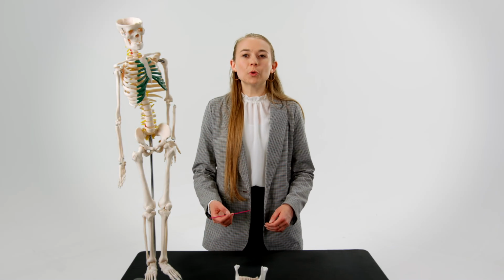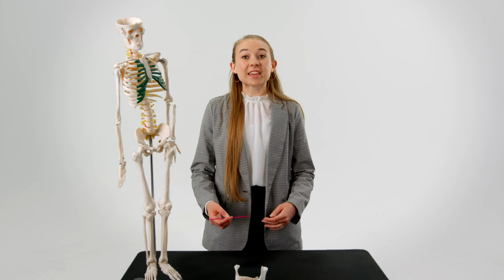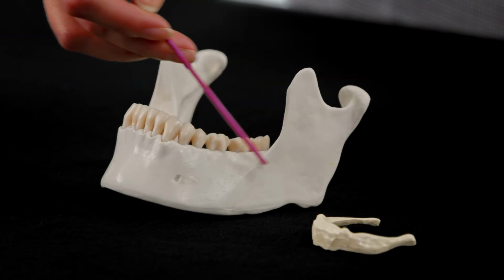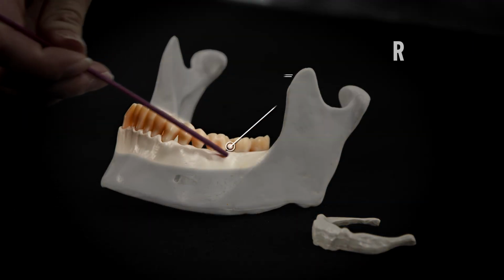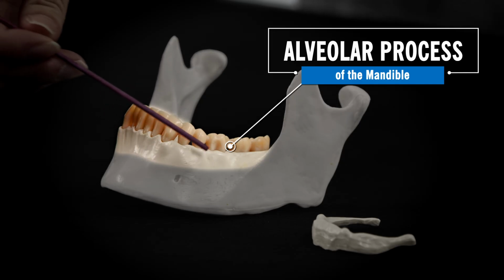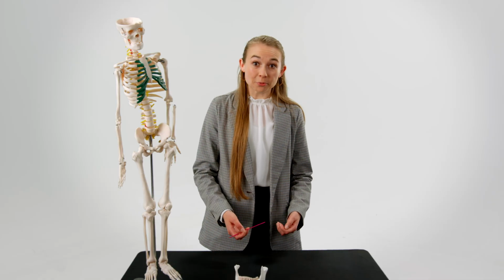Anatomy of the Mandible and Hyoid Bone: Key Structures Explained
Master the complex anatomy of the human jaw with this concise guide to the mandible and hyoid bone. This video breaks down the essential landmarks of the mandible, including the ramus, the mandibular notch, and the specific processes you need to know for your anatomy exams. We also cover a simple mnemonic to help you differentiate between the coronoid and condylar processes so you never mix them up again. Finally, we take a look at the unique hyoid bone, its location in the body, and its vital role in speaking and swallowing. Whether you are a medical student or just curious about human osteology, this breakdown provides the clarity you need to master these facial structures.

0:00 - Introduction to the Mandible
0:06 - The Ramus and Mandibular Angle
0:13 - Identifying the Mandibular Notch
0:18 - Coronoid vs Condylar Processes
0:35 - The Mandibular Condyle and Fossa
0:41 - Internal Structures and Mandibular Foramen
0:46 - Features of the Hyoid Bone
0:58 - Functions of the Hyoid Bone